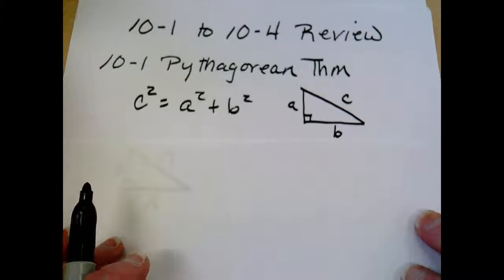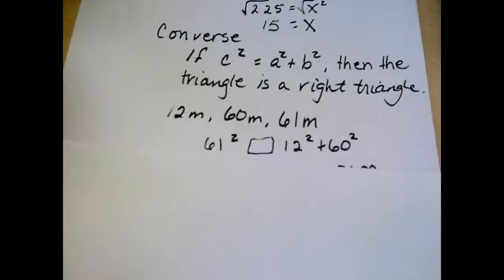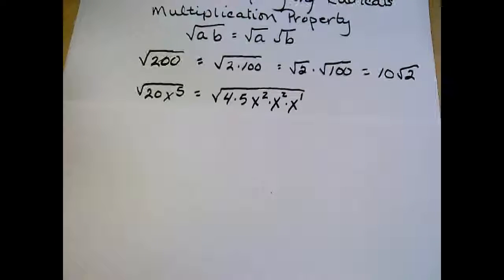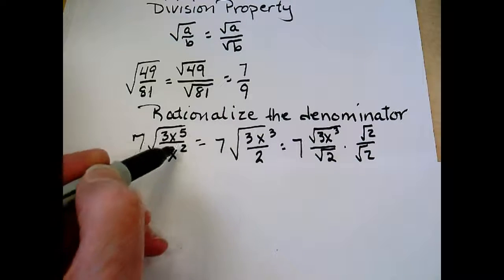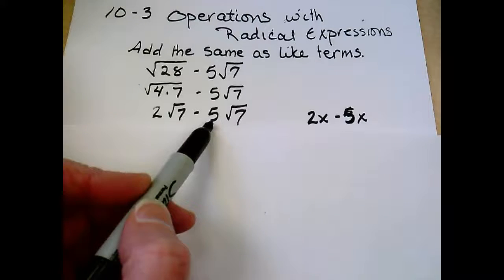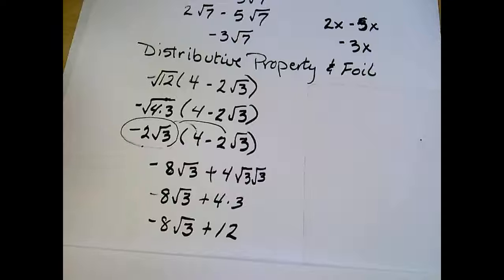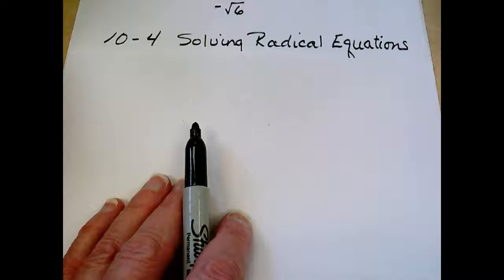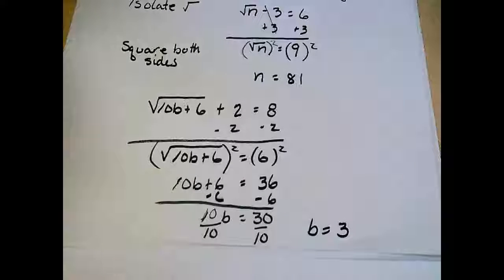10-1 to 1-4